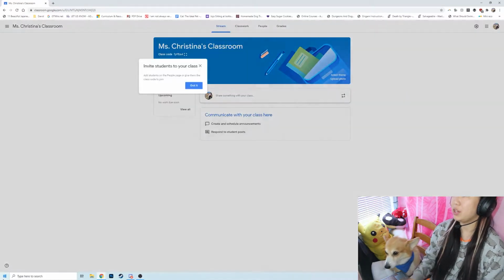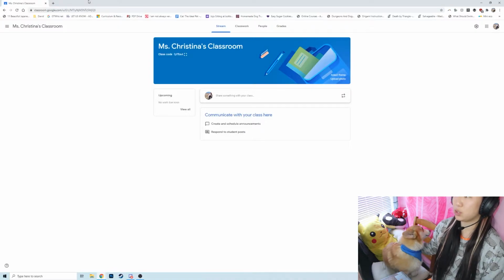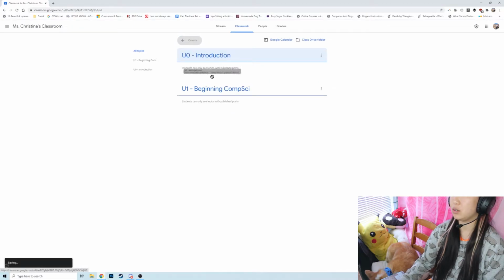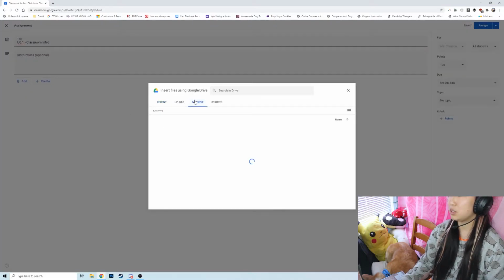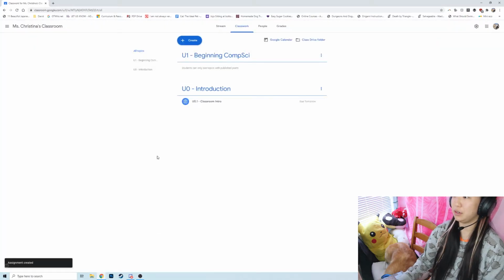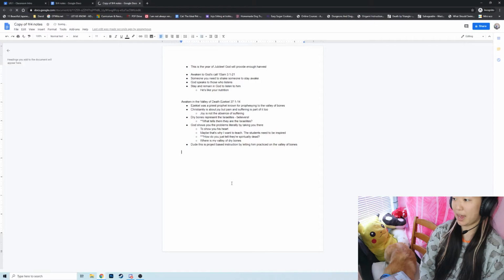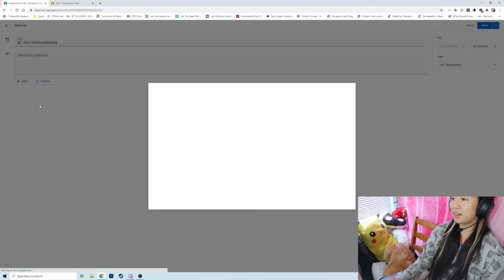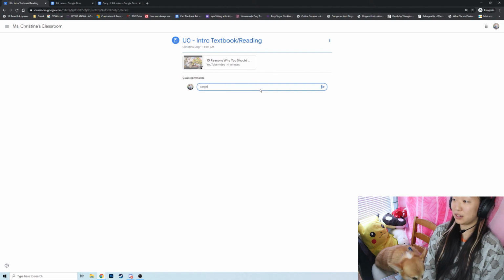Basics of Google Classroom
For Beginning Teachers
00:39 - Creating Classroom
01:05 - Inviting Students to Classroom
02:02 - Students Joining Classroom
02:51 - Classwork and Creating Assignments
07:40 - Teachers Grading Assignments
09:56 - Adding other materials